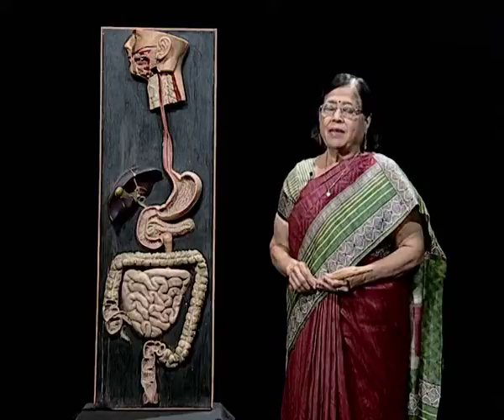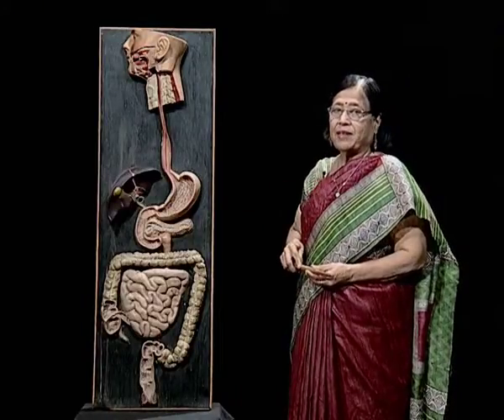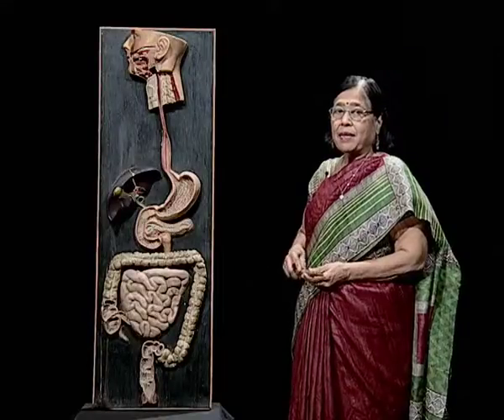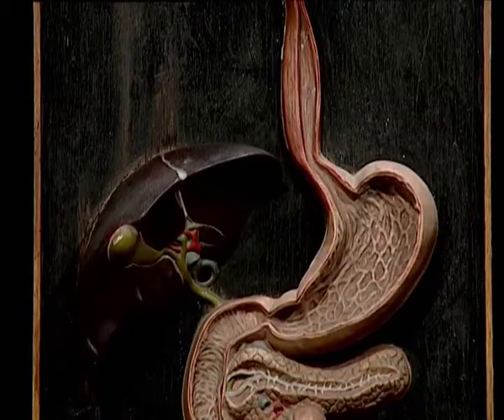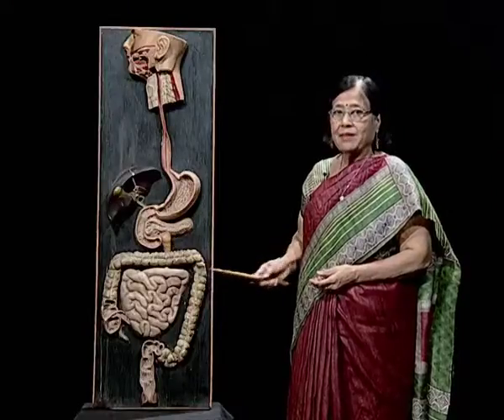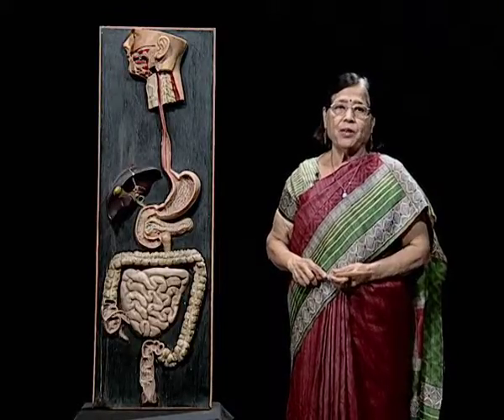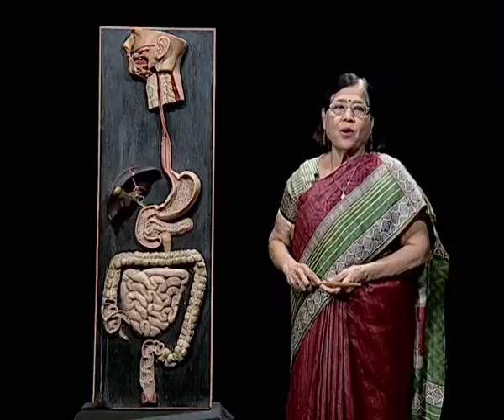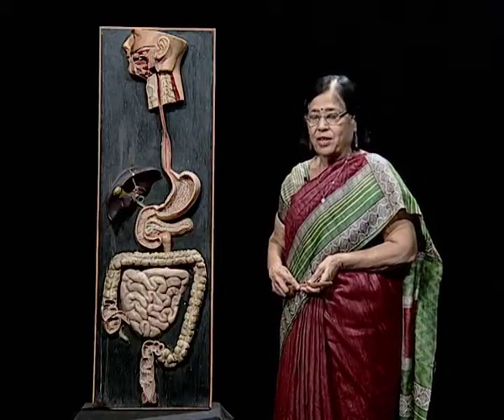Chapter 16: Digestion & Absorption